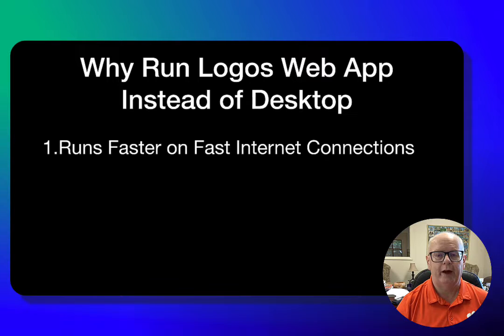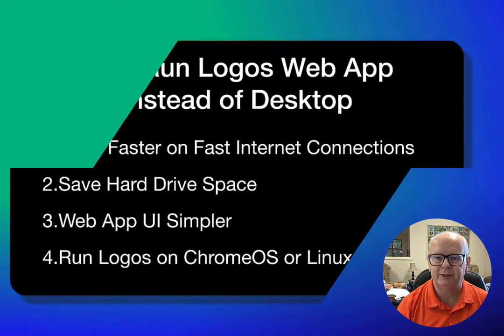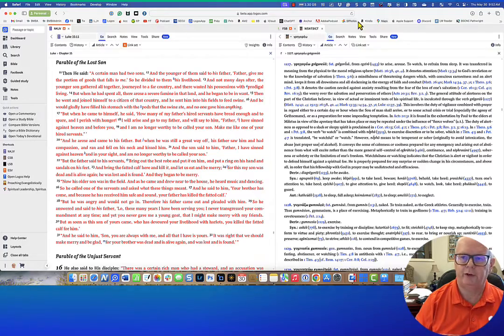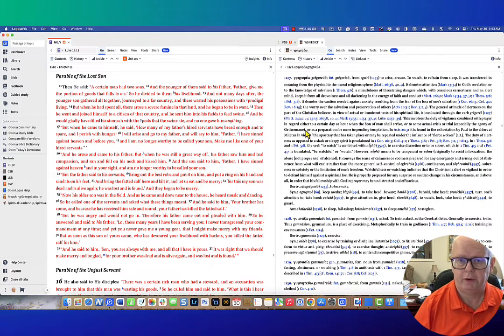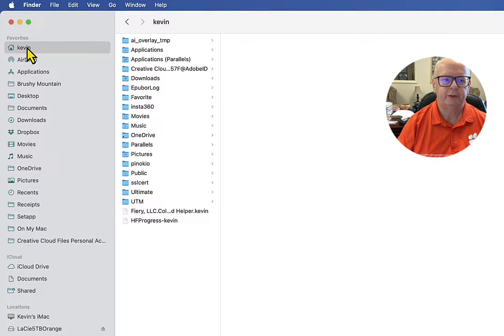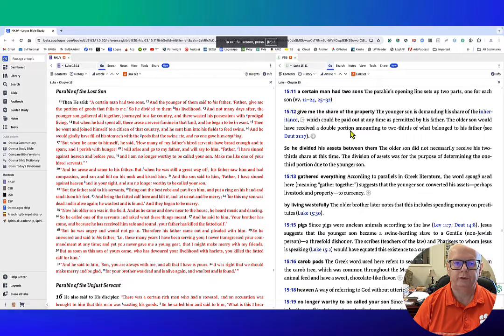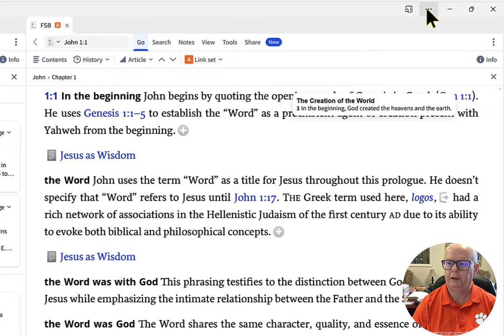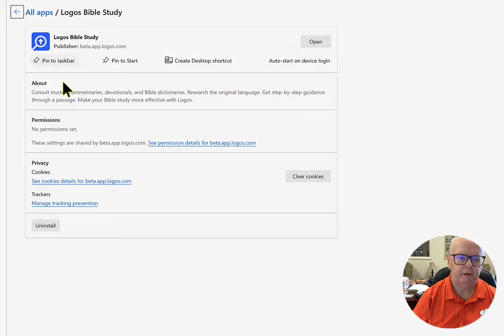How to Install Logos Web App as a Desktop App to Save Hard Drive Space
The Logos Web App is really good! So, many prefer to run it over the desktop app. I will show you 4 reasons why you should use the Logos Web App instead of the desktop app. Then, I'll show you how to install it as a desktop app using Safari, Chrome, and Edge. This might even work on Chrome using Linux or ChromeOS and Chromebooks.